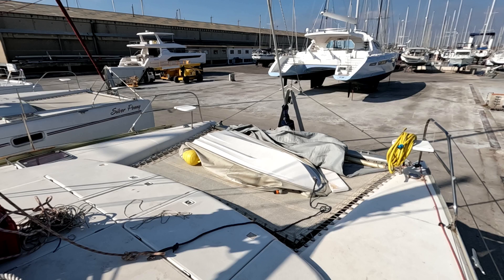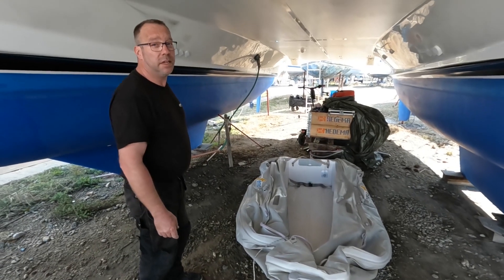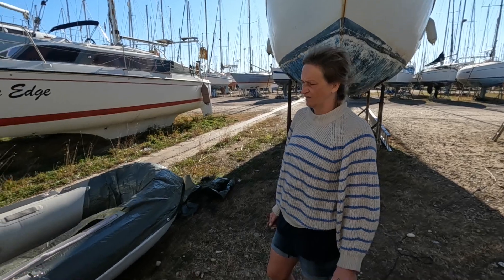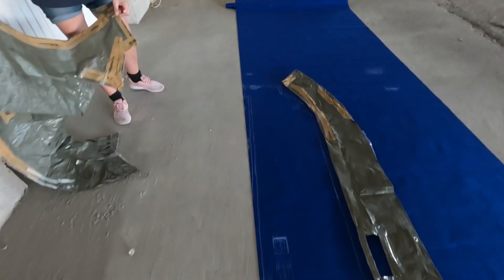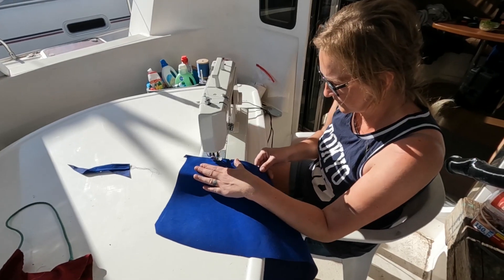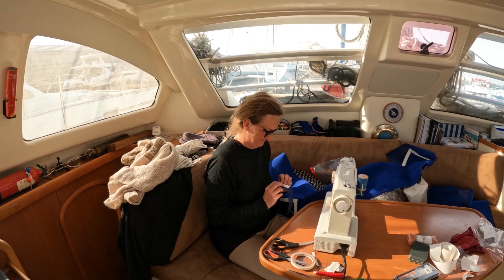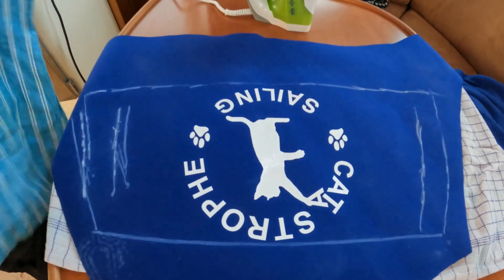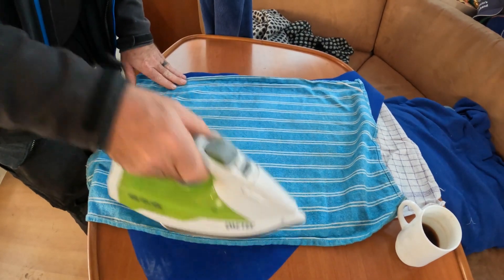S1E20 We are making our own Dinghy cover for the first time in our life.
We really want to take good care of our dinghy, so we decided to make a dinghy cover. The dinghy cover protects the dinghy from the sun.

DIY boatwork, on the hard, Leopard40, catamaran, Sailing in the Mediterranean. south of france. Port Saint Louis

clipart-liprary #2784576